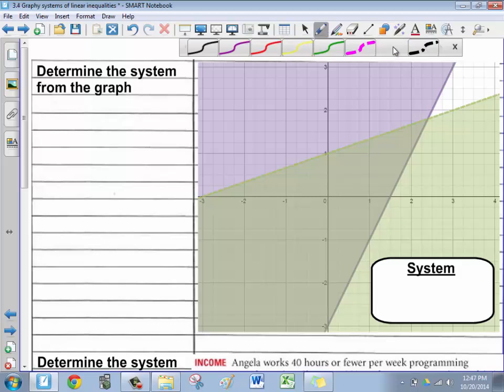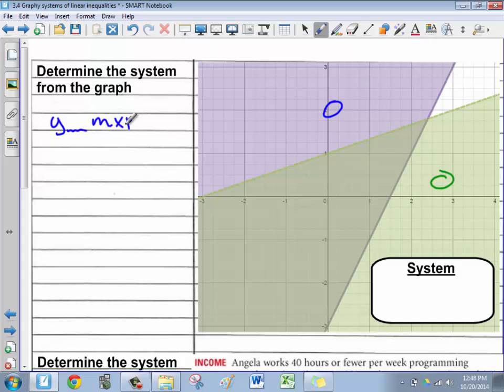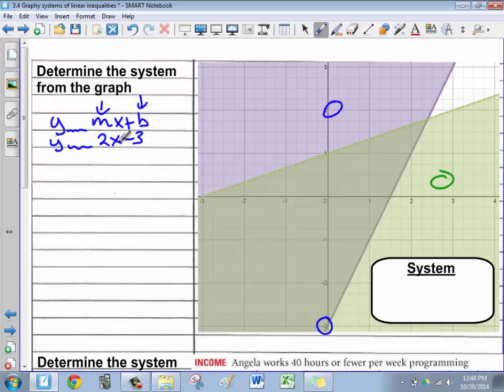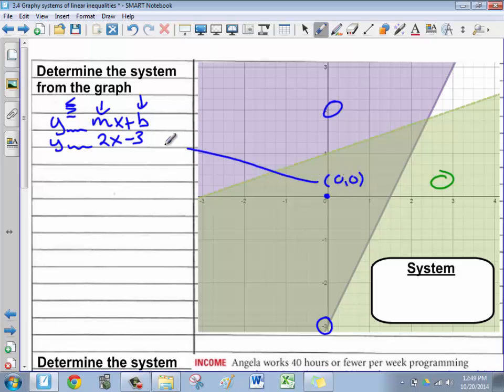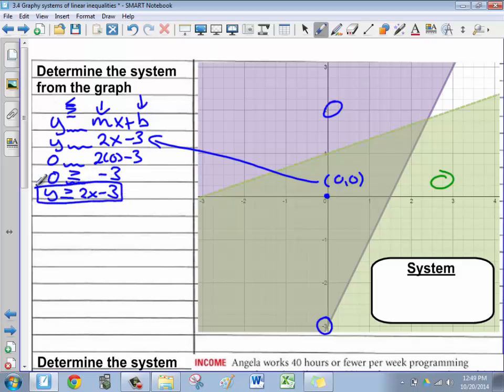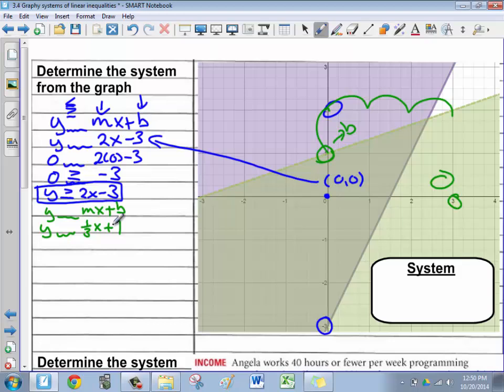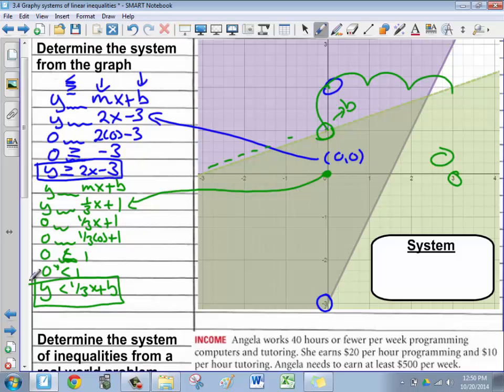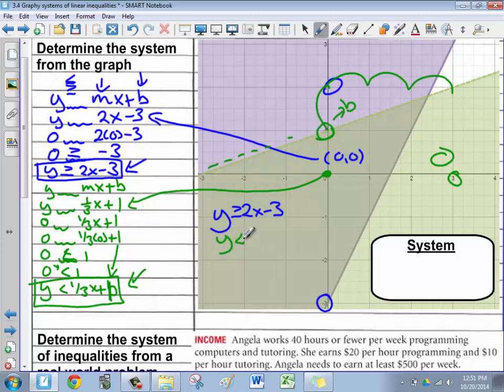3.4 part 2